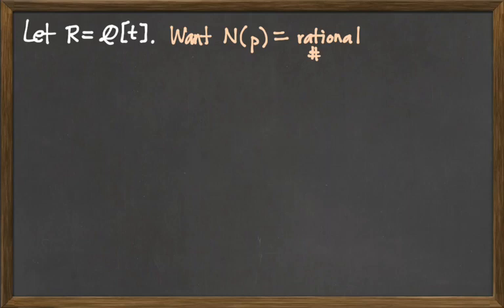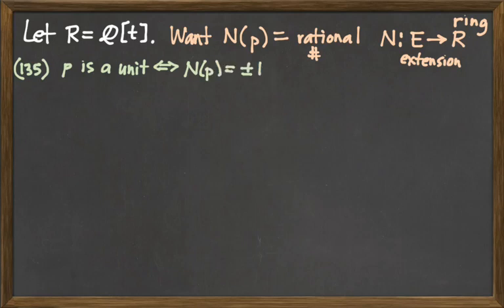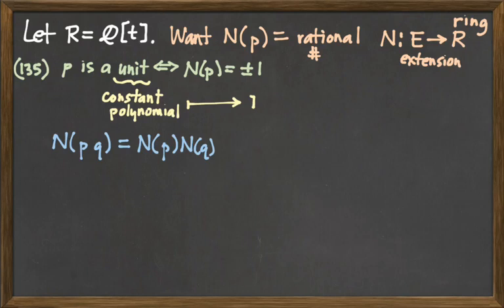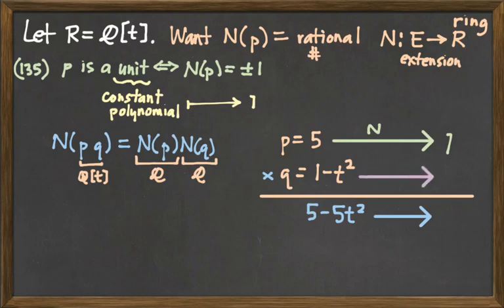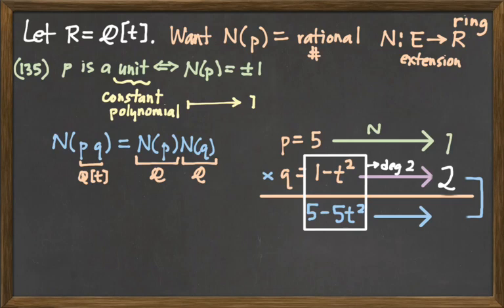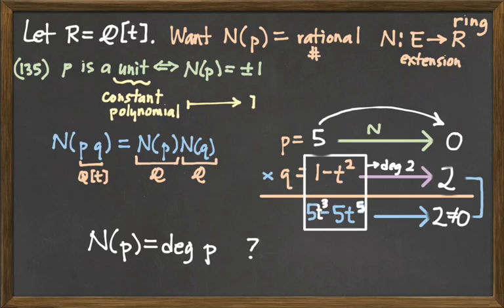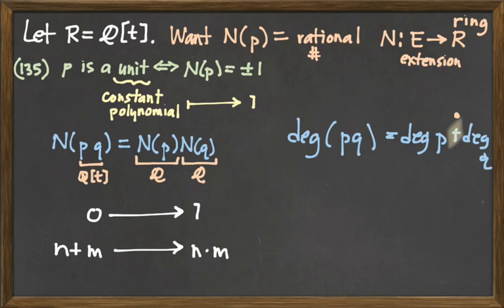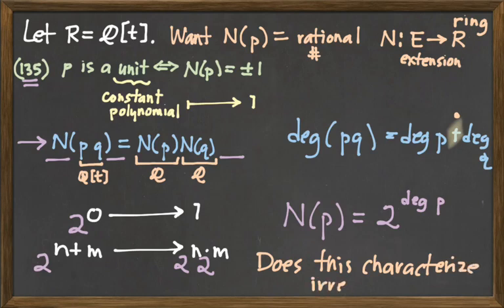302.10d: A Norm in Q[t]